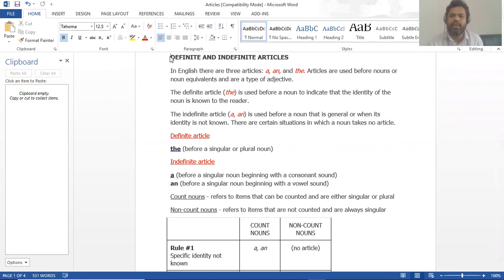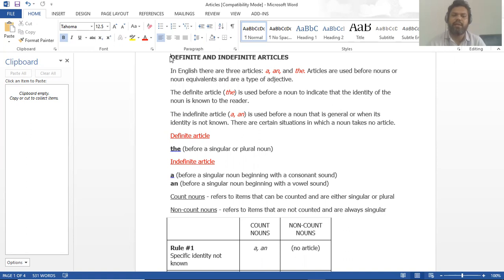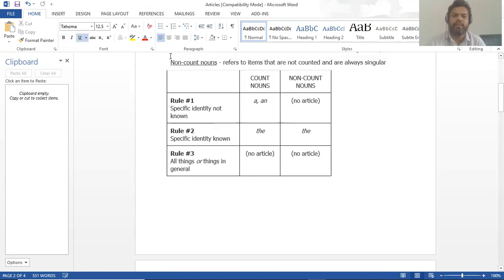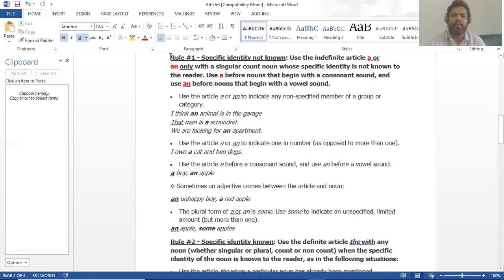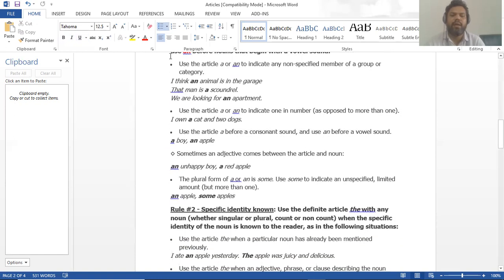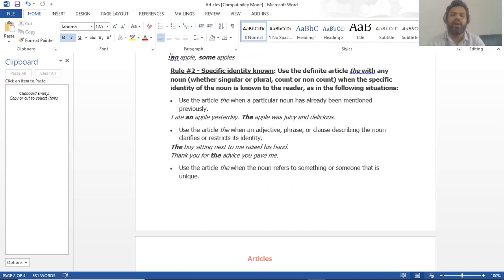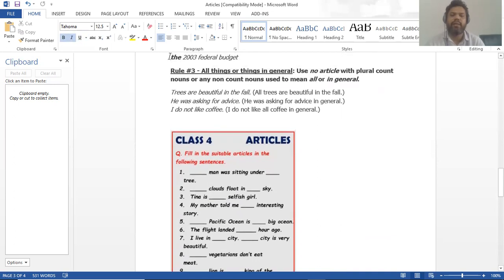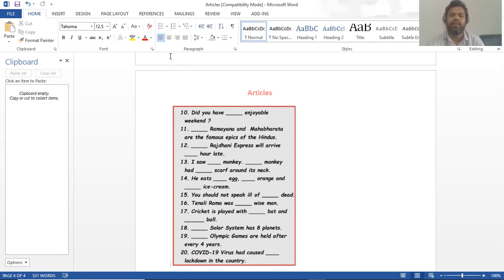Class Four English 2nd Paper Articles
Class Four
English 2nd Paper
# Articles with fun